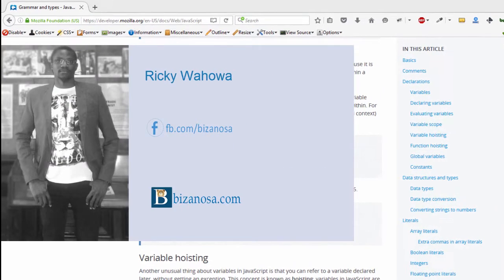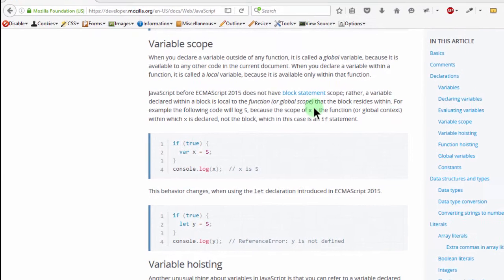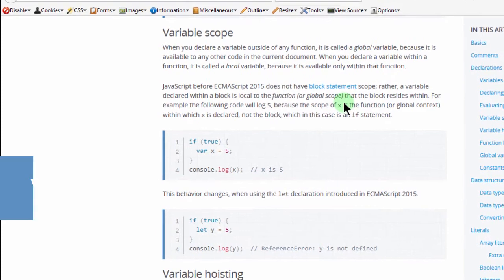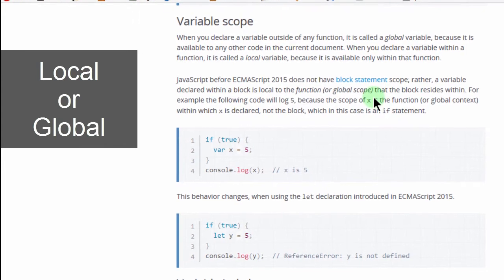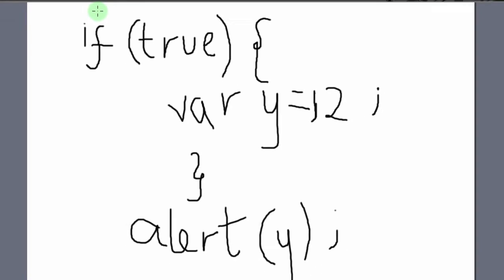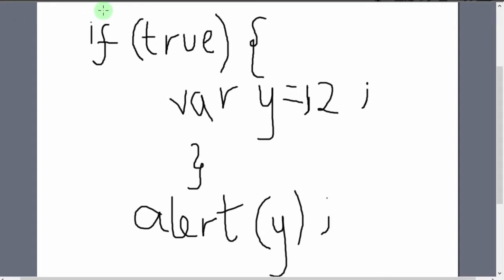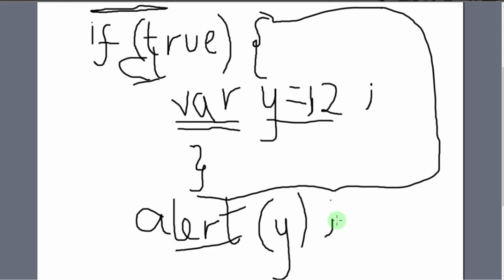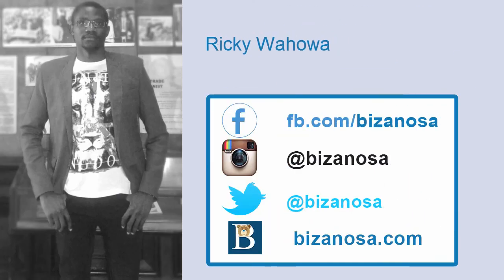14 Javascript Variable scoping - JavaScript Tutorial 2018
14 Javascript Variable scoping - JavaScript for Beginners.

Hey, and welcome back.

So in the last video we said that we're going to look at variable hoisting.

But before that, we need to look at variable scoping.

So scoping basically defines how a variable is usable.

Is it a local variable or a global variable.

A global variable is accessible in the entire document.

Any part of the document that you go to, and by document I mean a ‘.js’ file that has lots of JavaScript code.

So that's what I'm calling and referring to as a document in this case.

So you may find that a document may have functions and may also have something like an ‘if’ block.

So in this case, this is an ‘if’ block.

So this ‘if’ block has its scope.

So the scope of this ‘if’ block ends, it ends where this final closing bracket ends.

So, in a normal programming, in other programming languages, if this was the case, this variable would be what is called a local variable.

It would only be accessible within this block.

That makes it a local variable.

But if it was defined outside of this block and outside of any function, it would be a global variable that is accessible by any other function or by any other ‘if’ block or by any other thing that wants to use that variable.

As long as it is not defined within a function or within an ‘if’ block or any other kind of block like ‘else’ block, it is a global variable.

So JavaScript as you know is a very loose language.

And if you use the ‘var’ keyword, this variable will, will be accessible from outside of this block.

So the scope of this to some extent is a global variable.

If this was something like Java and this was a class, this variable would not be accessible from outside of this block.

In Java we have public variables, protected variables and private variables.

So unless it was declared as a public variable, it would not be able, it will not be accessible from outside of this block.

So I hope you do understand what scoping is.

And in the next video, let's look at an example of this.

Let's look at an example of this and see how variables are accessible outside of the block.

Javascript,web design, js,js tutorial,javascript tutorial, js guide,javascript guide,front end web design,frontend javascript,

javascript video tutorials, JavaScript for Beginners